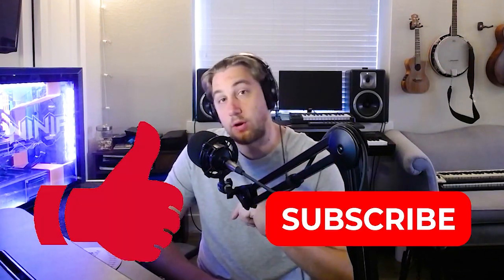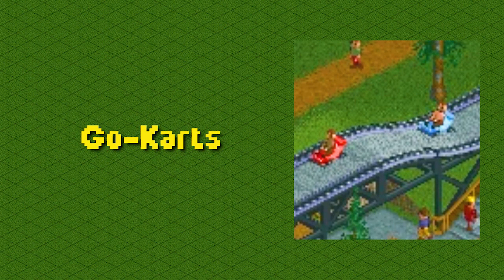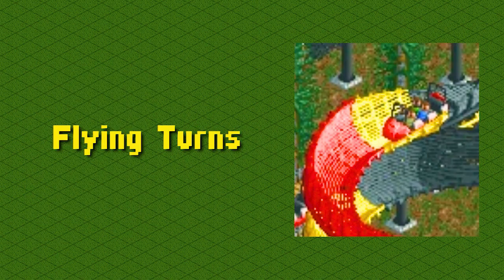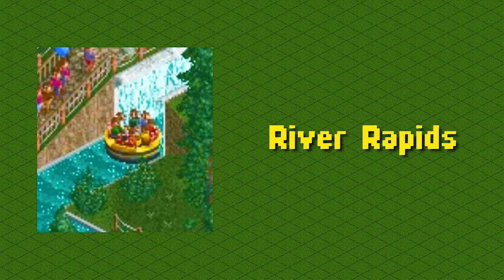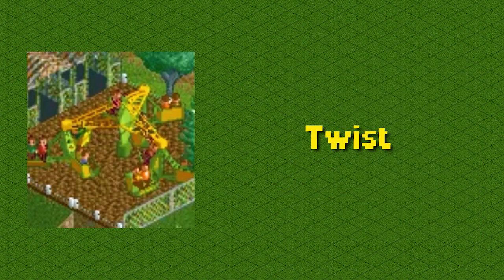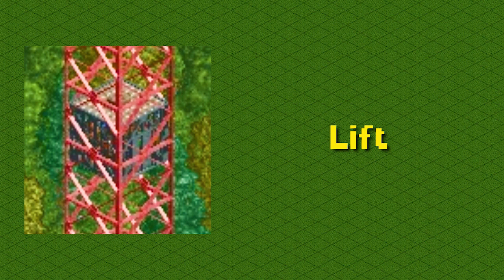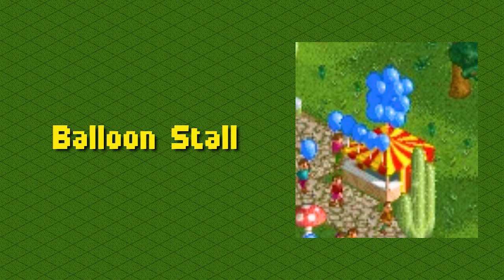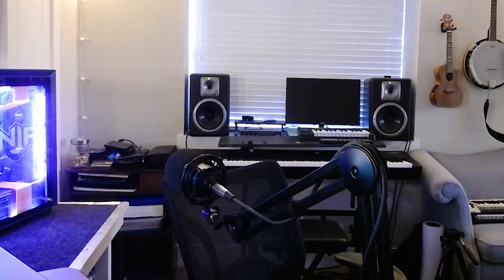How To Pronounce RollerCoaster Tycoon Ride Names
In this RollerCoaster Tycoon video, I am going to tell you exactly how to pronounce some of the ride names that are more complicated to pronounce.

People have been breaking down my doors asking me how to pronounce some of the rides names and stall names. I am answering that call TODAY! I hope this video helps you and overall makes you a better RollerCoaster Tycoon player.